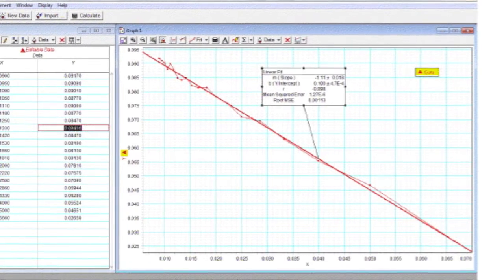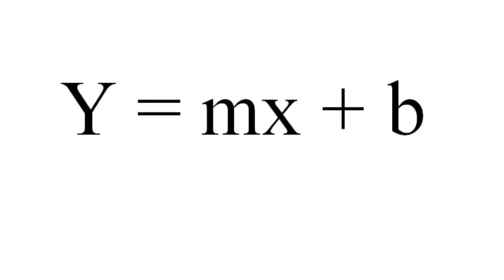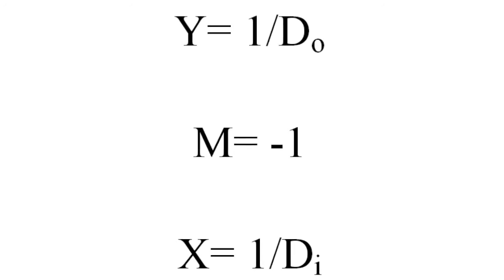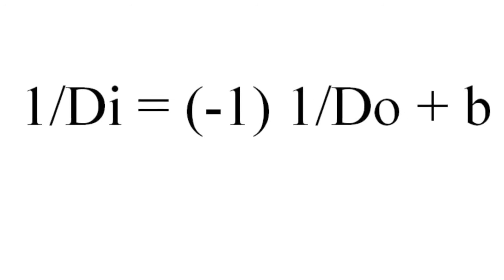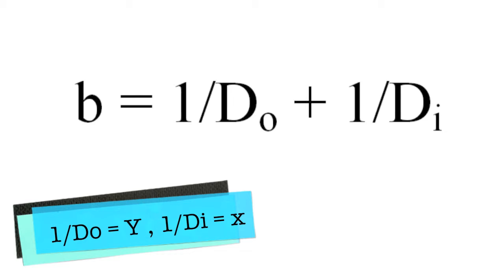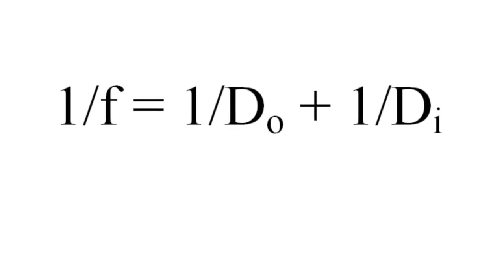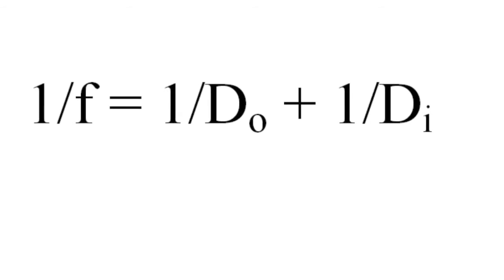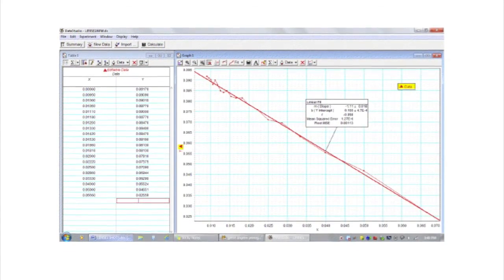Concave Mirror Post Lab